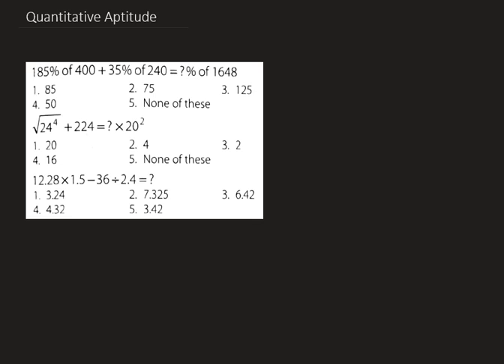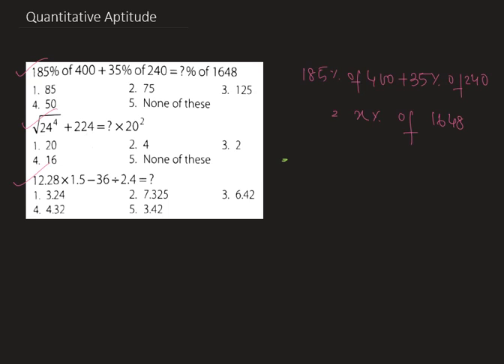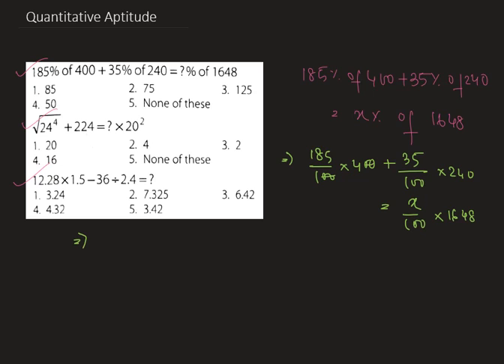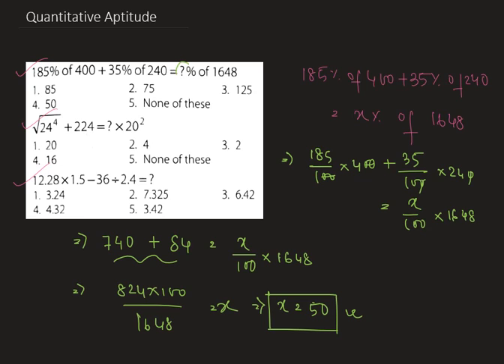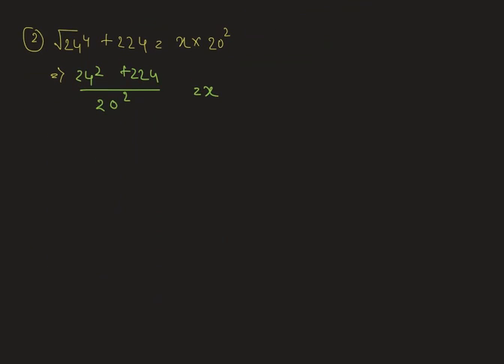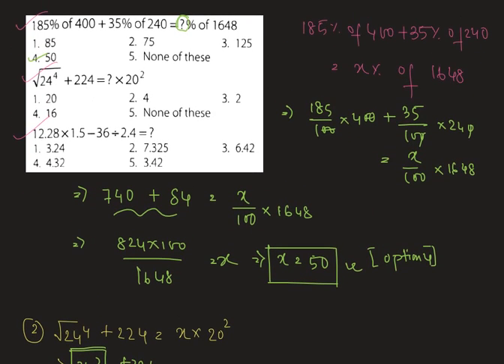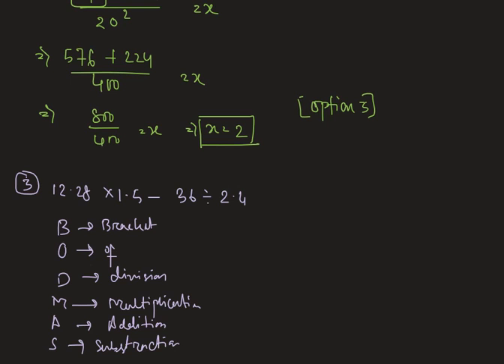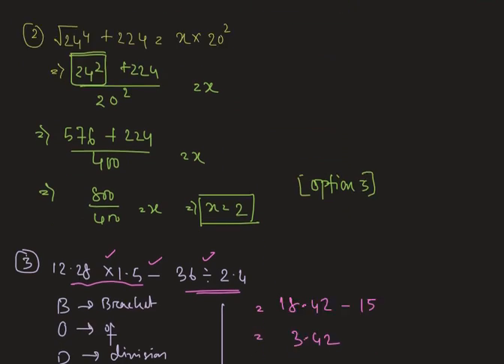QA sample questions for TISSNET with detailed explanation and cocept discussion for problem solving.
Quants important questions for TISSNET with detailed solution and important shortcuts for exams.

Net Banking
Credit Card
Debit Card